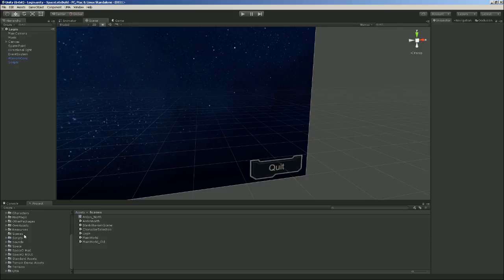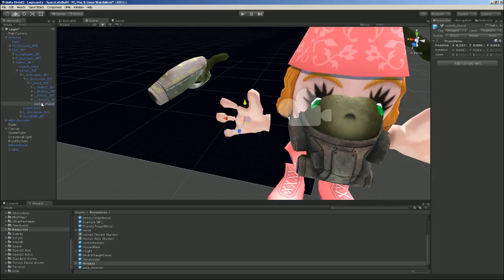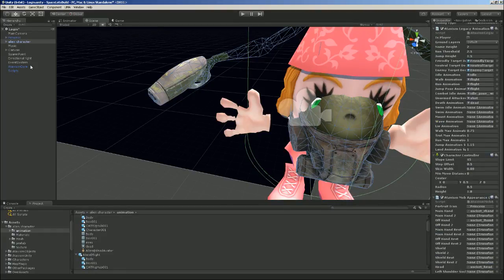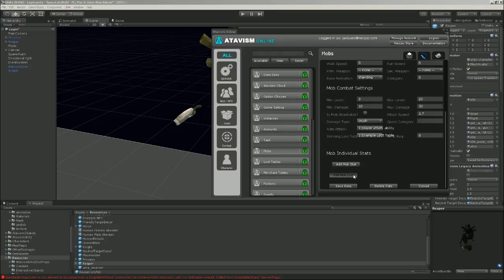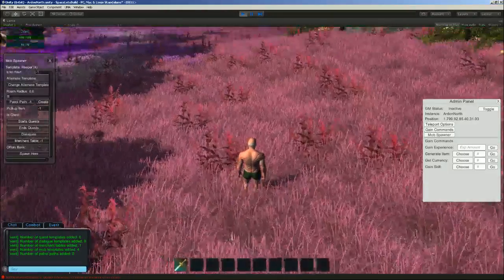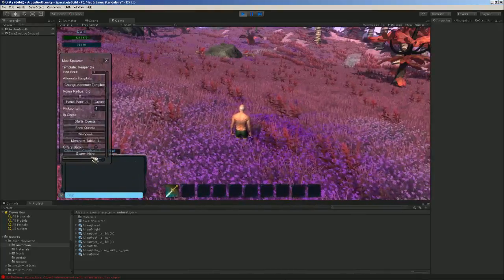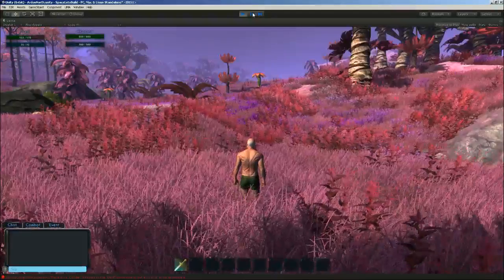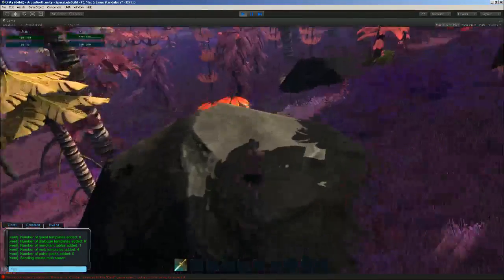Atavism MMO Tutorial Series 1 Space EP004 With Unity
In this episode we look at setting up and spawning our first mob in the world using Atavism and Unity. If you have any questions visit our forum